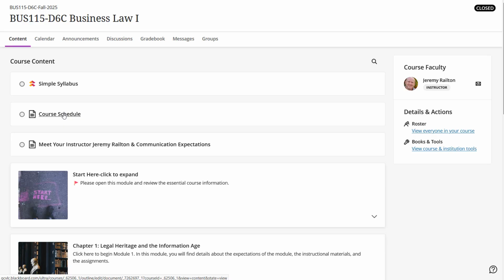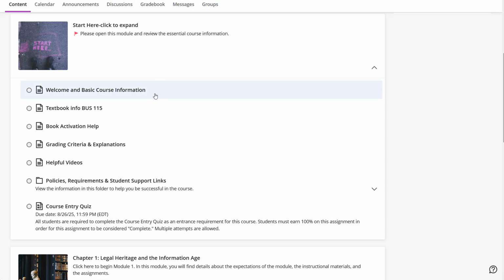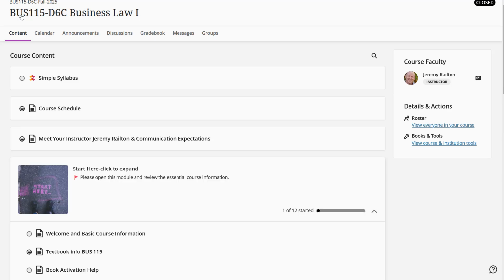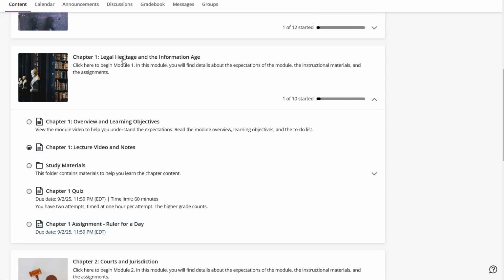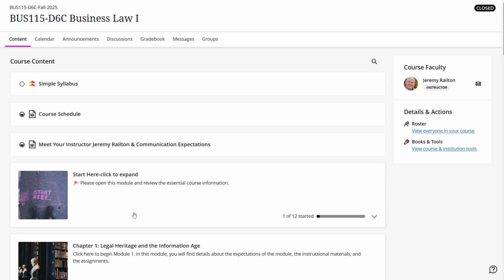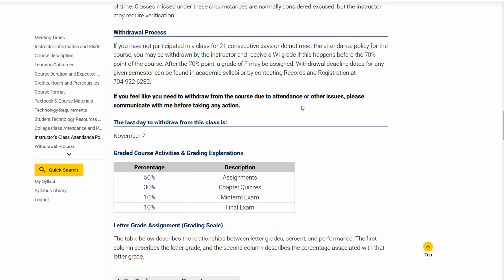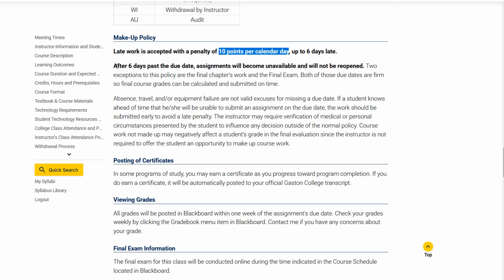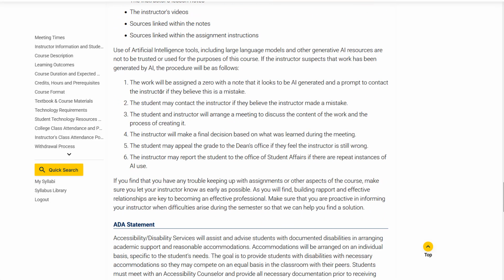BUS 115 Welcome Video Fall 2025